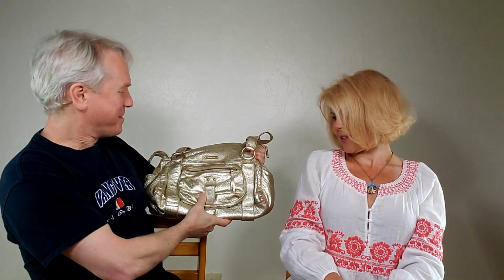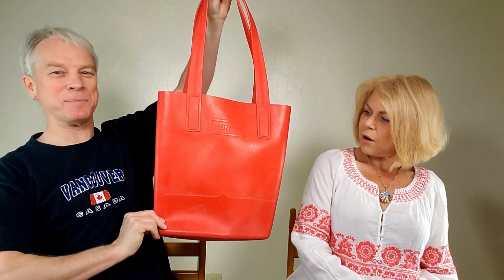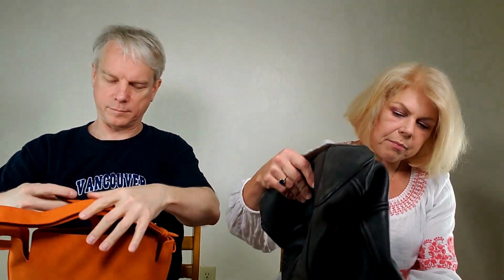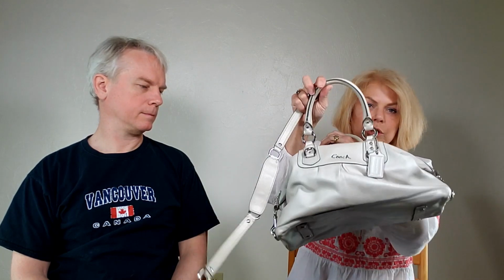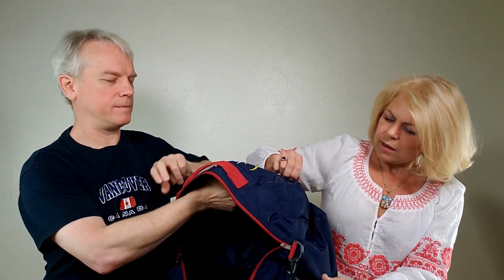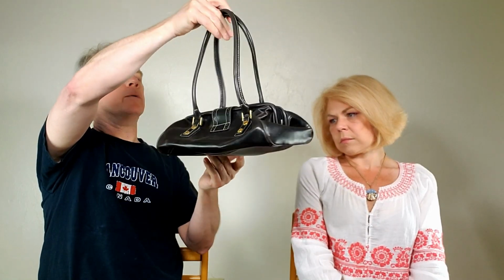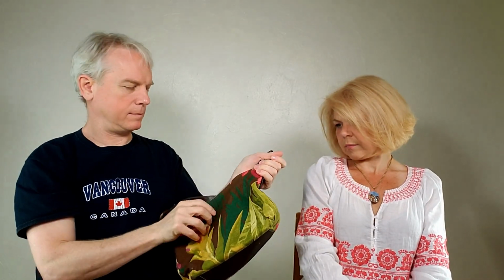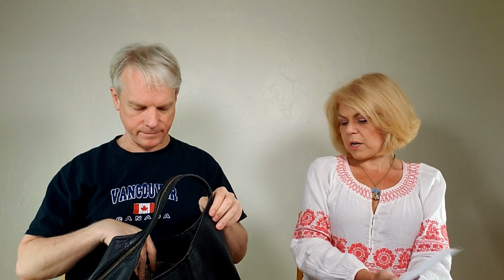Thredup Handbag Rescue Unboxing.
We got our hands on a Thredup Handbag Rescue box when they were available for a few hours. We got our box yesterday and are opening it live on camera. We will also go over our numbers on past boxes and tell you if we made a profit.